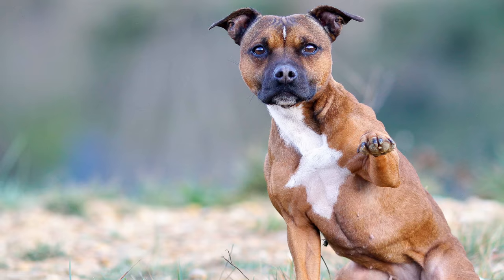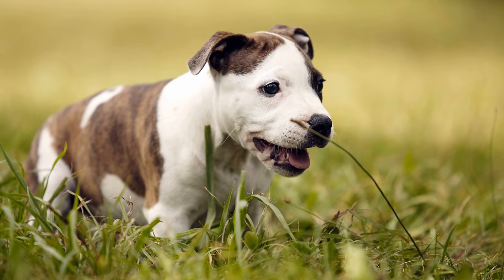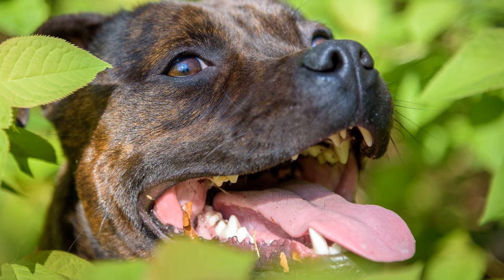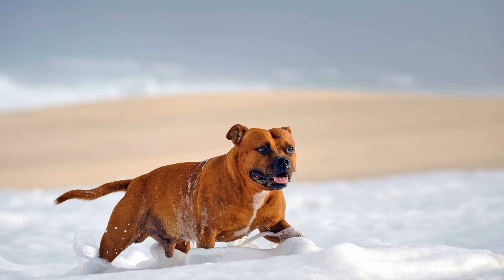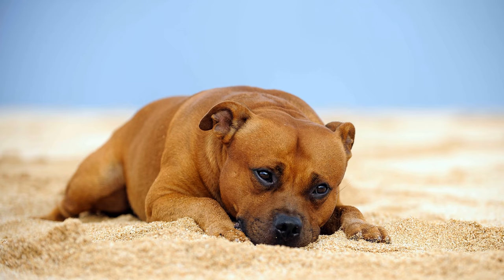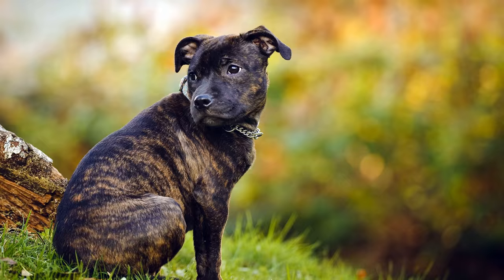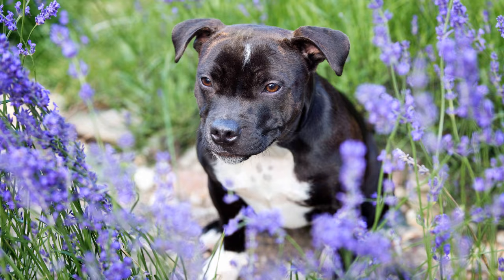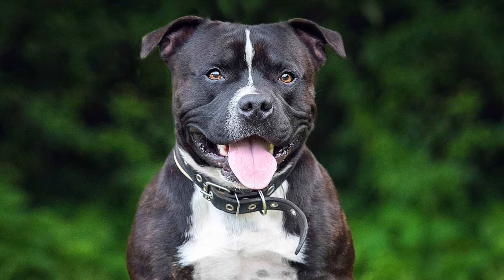► Staffordshire Bullterrier [2019] Rasse, Aussehen & Charakter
In dieser Rassebeschreibung findet ihr alle wichtigen Infos zum Staffordshire Bullterrier:
► Intro 0:00
► Staffordshire Bullterrier Geschichte & Herkunft 0:49
► Staffordshire Bullterrier Erscheinungsbild & Aussehen 2:06
► Staffordshire Bullterrier Wesen & Charakter 3:10
► Staffordshire Bullterrier Auslauf, Pflege & Krankheiten 4:15

Staffordshire Bullterrier Rasseportrait [2019] Praxisratgeber
Cooles Staffordshire Bullterrier T-Shirt
Süße Staffordshire Bullterrier Kaffeetasse